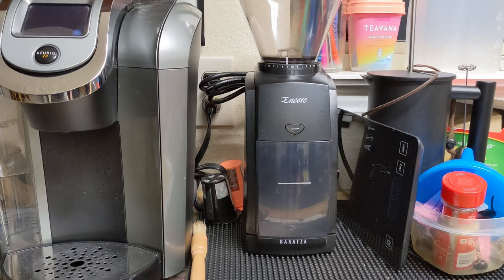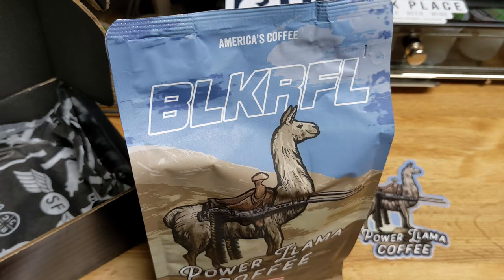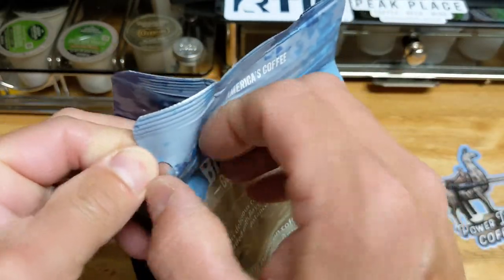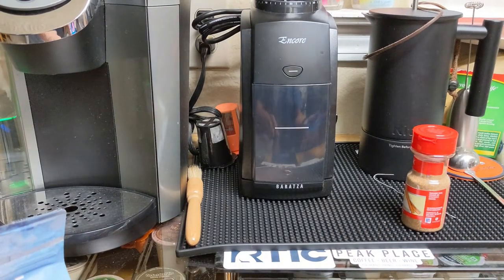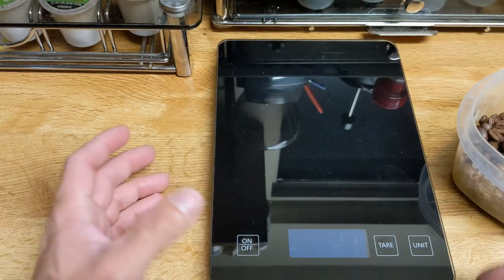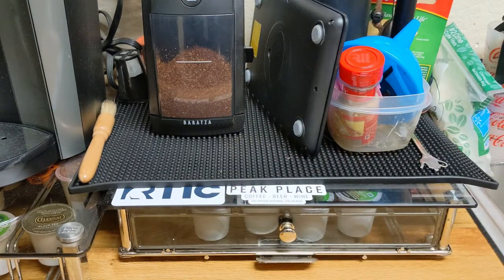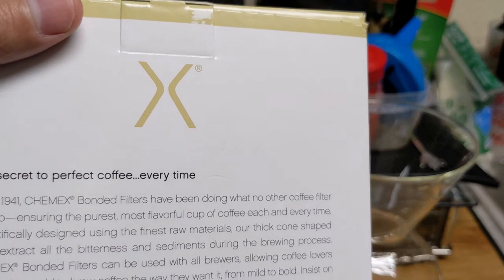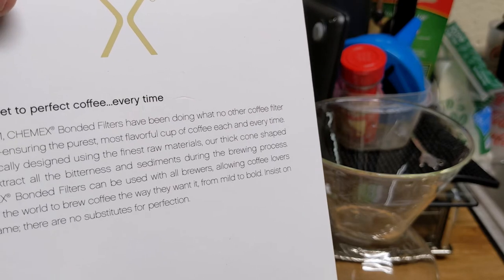Power Llama Plus Chemex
Breaking into the New ECS While its still new.
Also giving the HIGHLY Sought after Chemex filter a try.